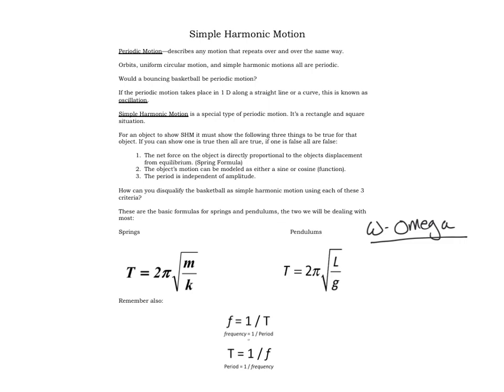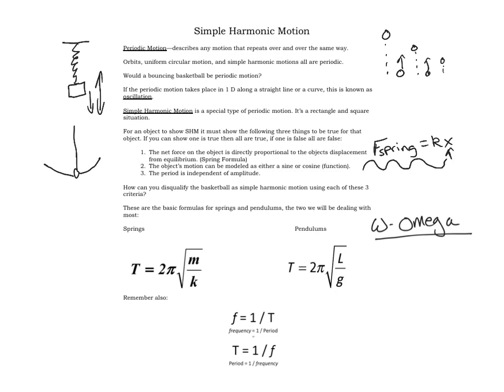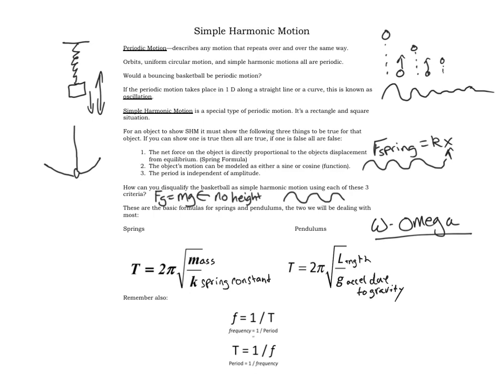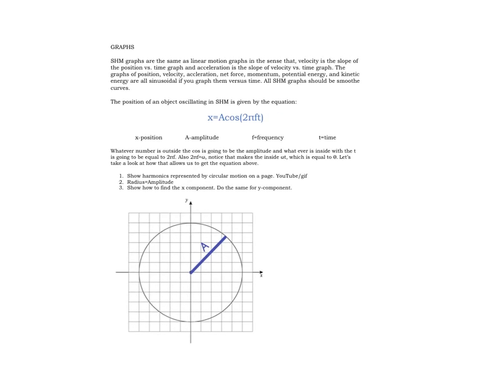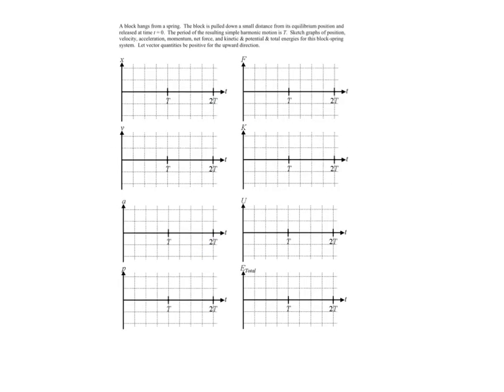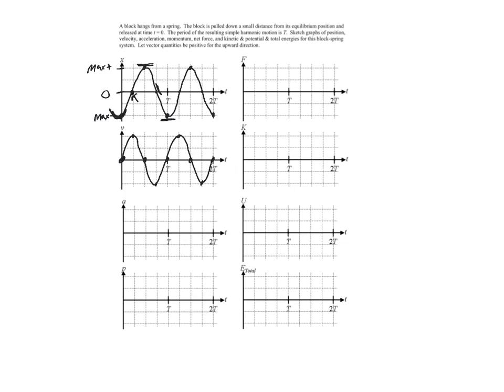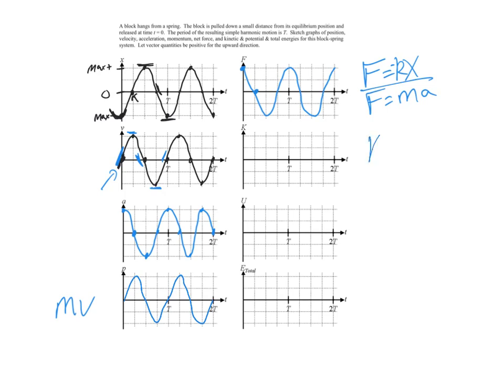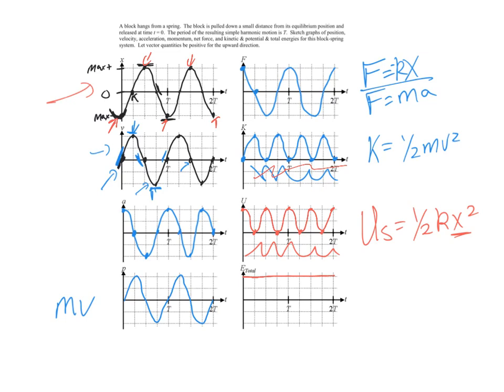SHM NOTES 1